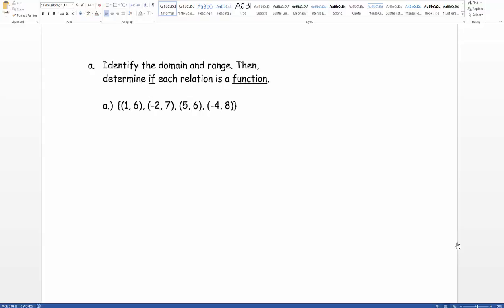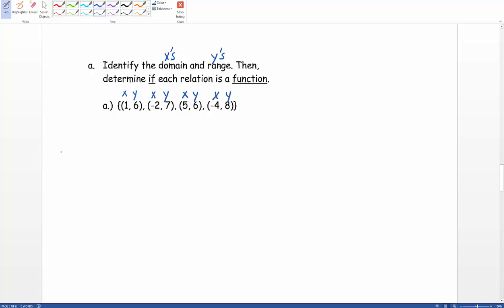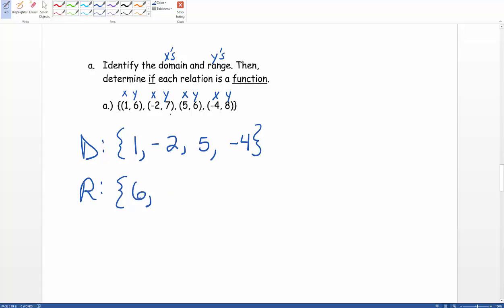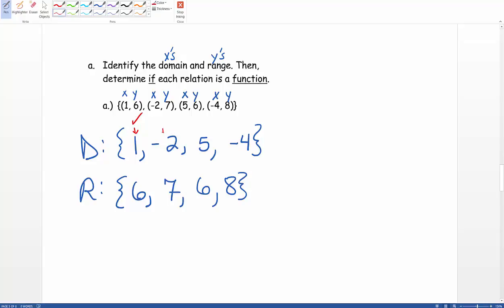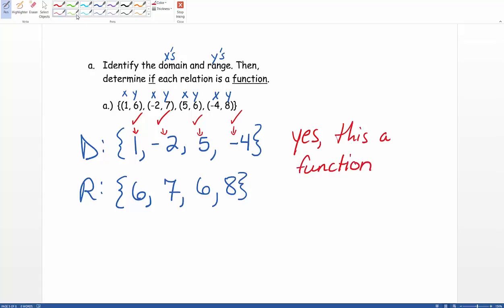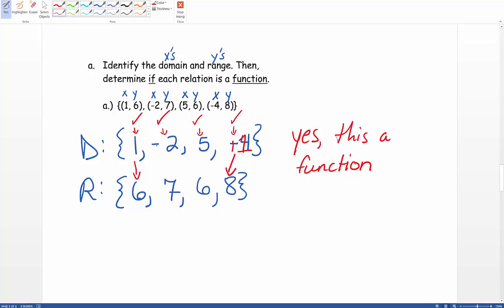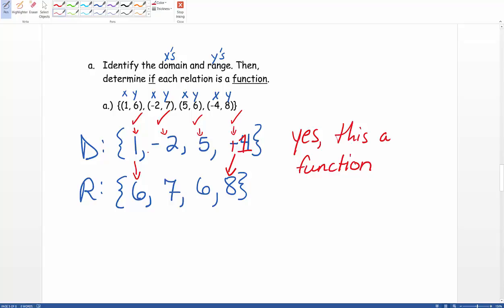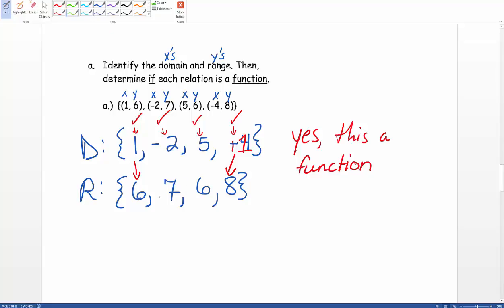Chapter 2 Target 3a